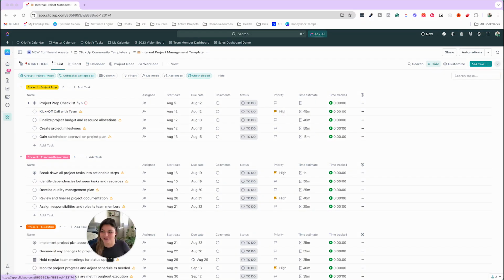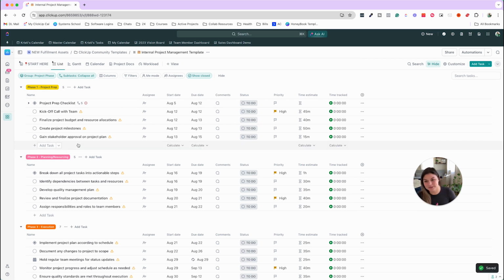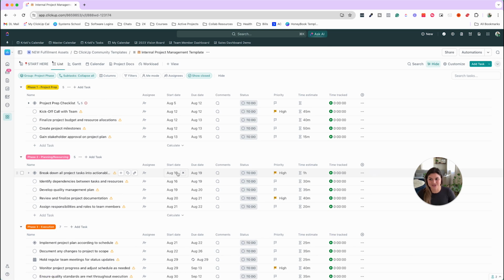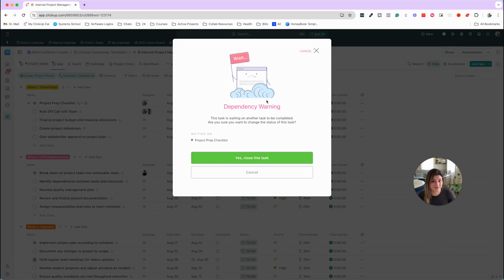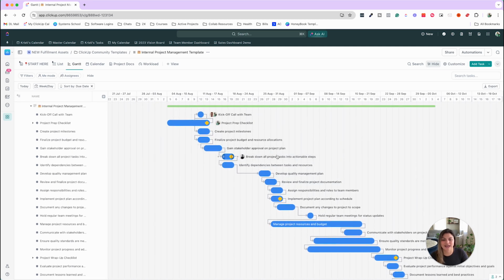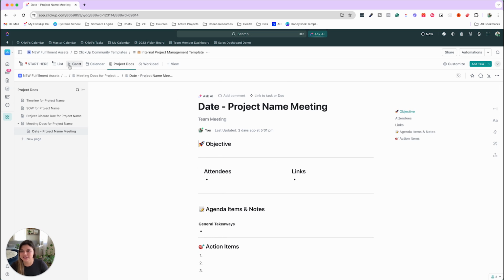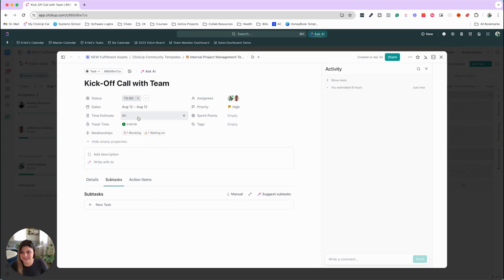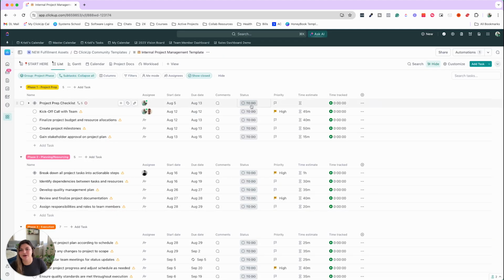Master Project Management in ClickUp: Free Template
Love ClickUp for project management, but want to take your skills to the next level? Try our free Project Management Template for ClickUp!

Our Project Management Template helps you track and manage projects from start to finish more effectively. With custom fields for project phases, multiple views, and key project info for every task, you’ll handle your team’s projects with ease and confidence.

See what this ClickUp template looks like and how you can leverage it for your business! And don’t forget to grab your own from the ClickUp Community Template Center. It’s free!

00:00 Introduction
01:38 Customizing PM Views & Overviews
03:42 Inside ClickUp Tasks & Features
04:00 Task Types & Milestones
05:13 PM Templates
05:50 ClickUp Dependencies & Gantt View
08:10 PM Calendar & Project Docs
09:27 ClickUp Workload View
11:16 ClickUp Automations
13:05 FREE ClickUp PM Template

📚 FREE RESOURCES
→ Newsletter: